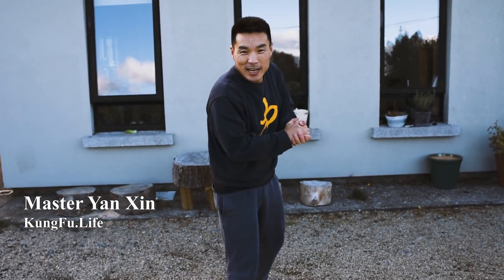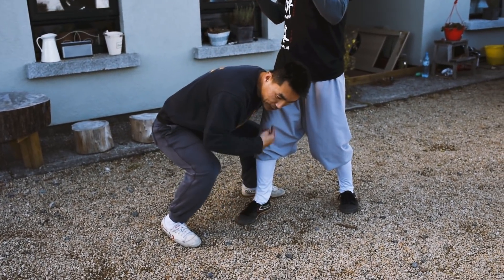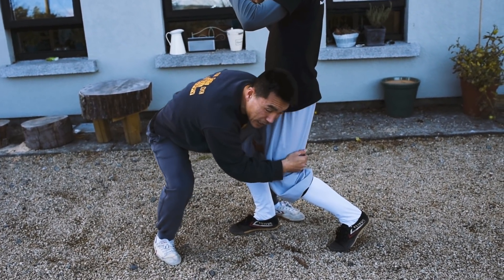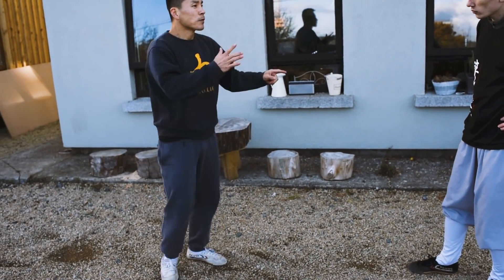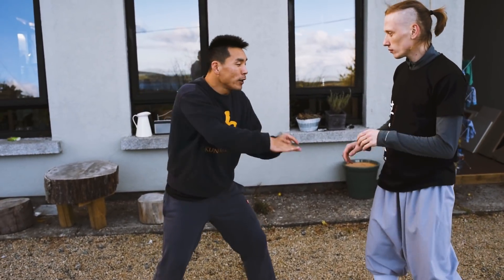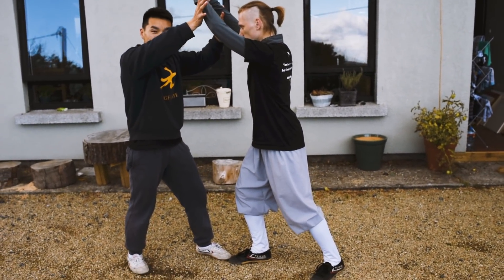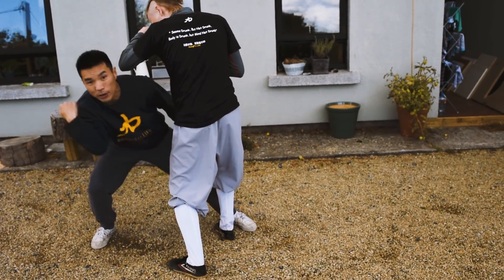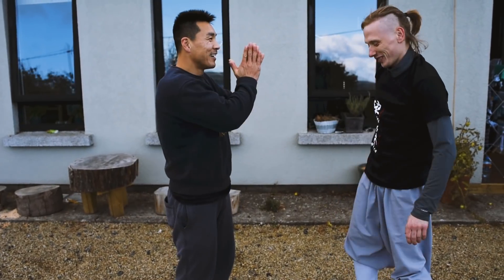Defense moves throwing | Shaolin Kung Fu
Hello everyone :) hope you all well.
In this tutorial I'm sharing with you how to do defense movement over head throwing, in Chinese call Guo Qiao Shuai.
this movement is quite easy to learn and very useful.

For more Shaolin Kung Fu training programs welcome visit our

Big Thanks to Lucas for doing the partner.

KungFu.Life Family